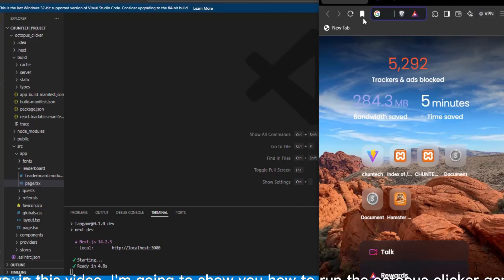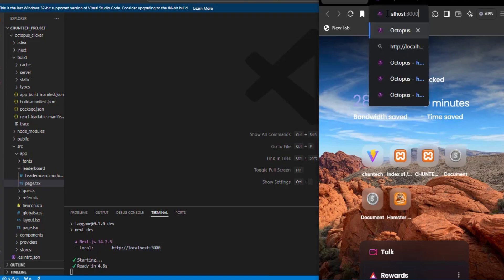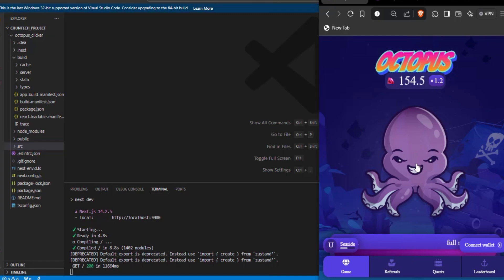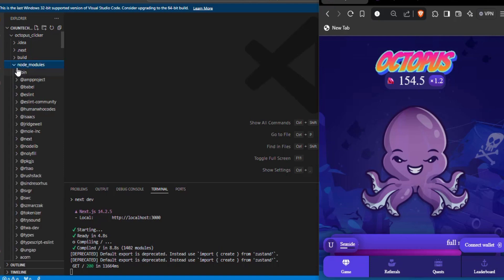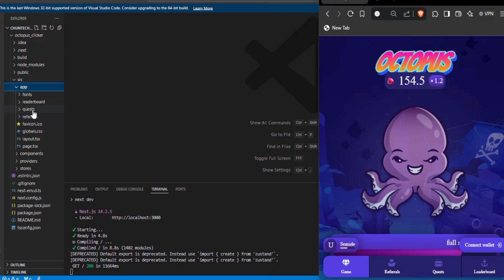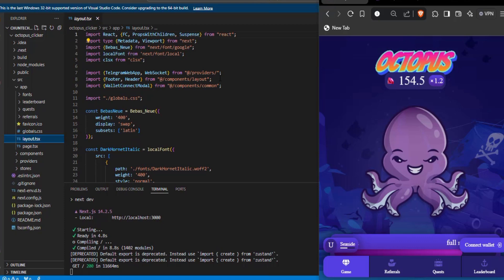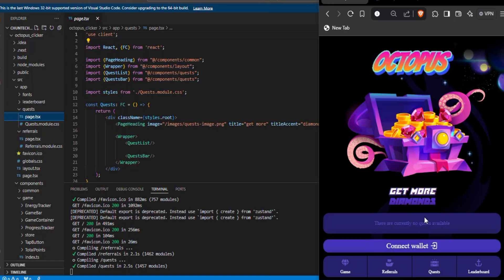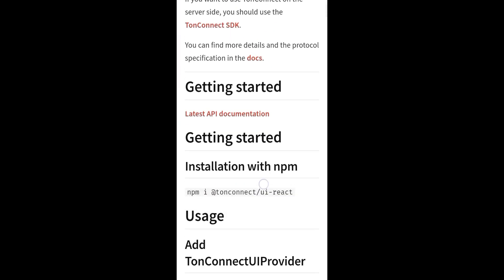How to Create Telegram Mini App || Tap to Earn like TapSwap, with connect wallet feature.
in this vide we guide you how to create a Telegram Mini App like TapSwap NotCoin , Tap to Earn or Reward Game.

For Testing or Demo please DM

Learn Free Blockchain Development , Smart Contracts, and Web Development for more information please join our telegram group .